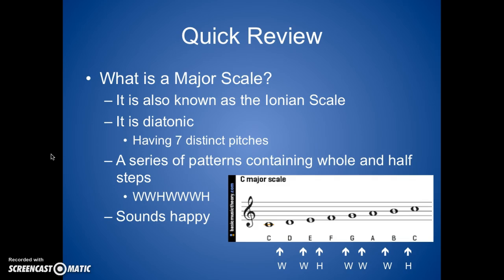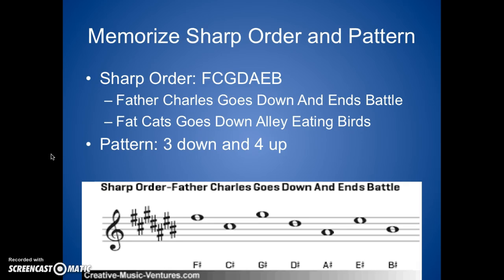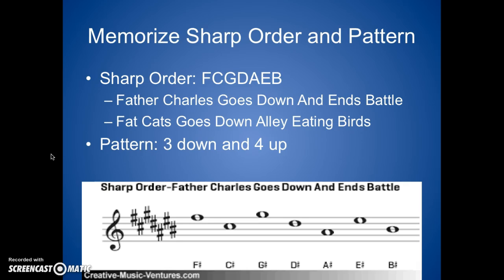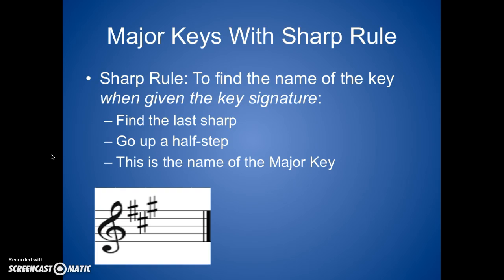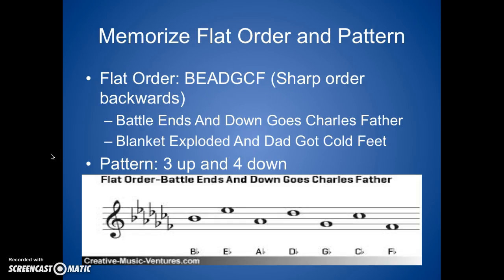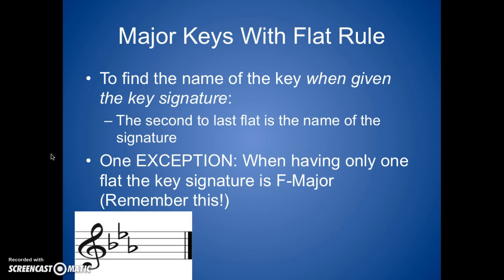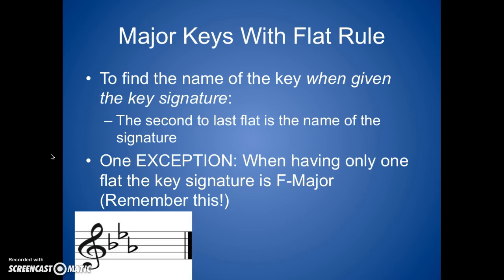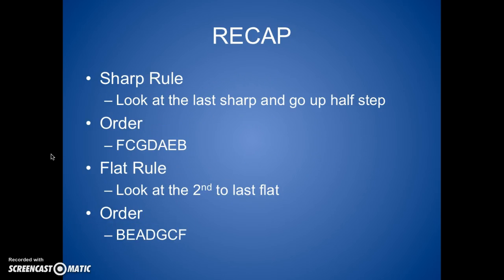Music Flipped Class Video